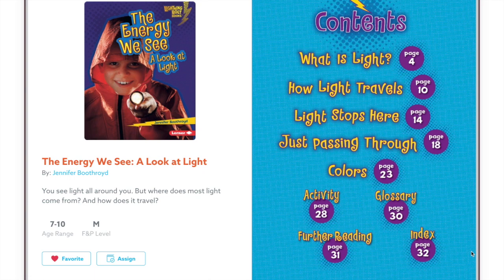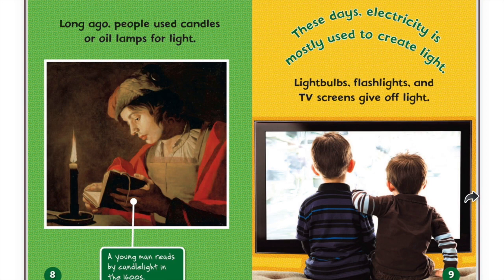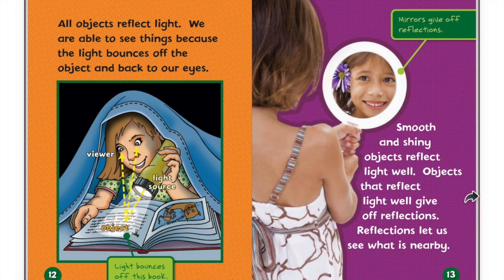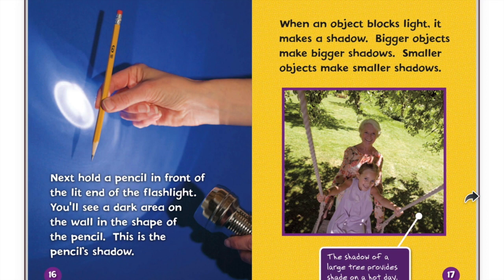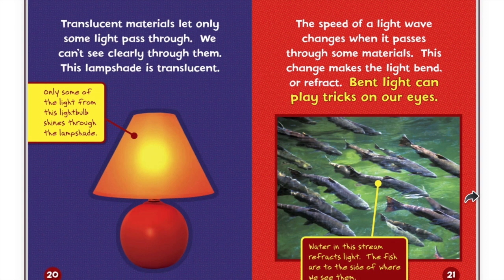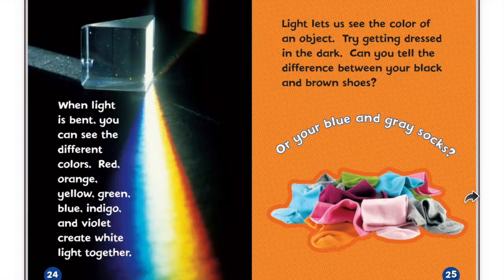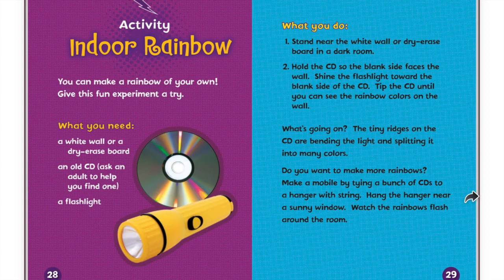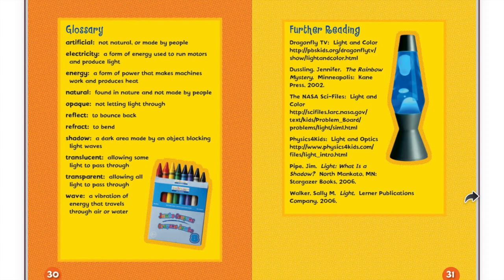The Energy We See: A Look at Light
This video is about The Energy We See: A Look at Light.